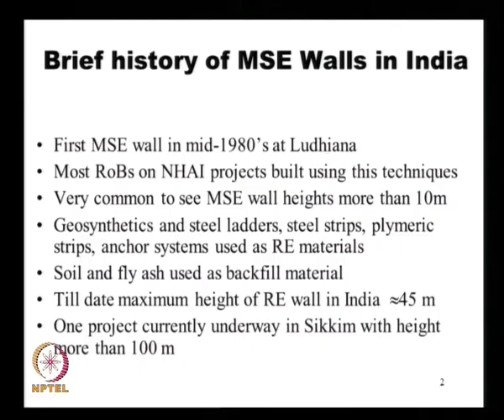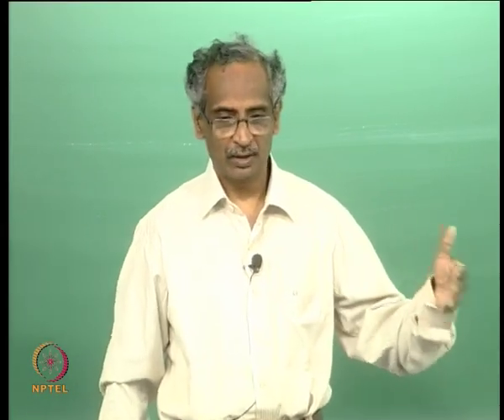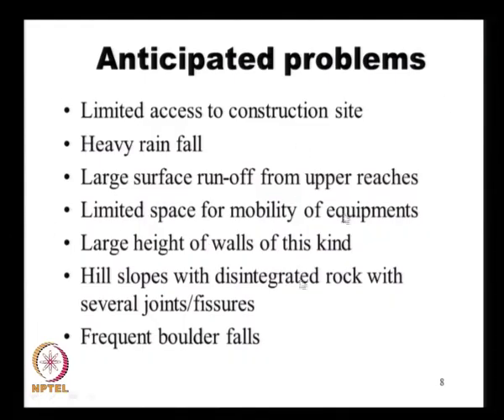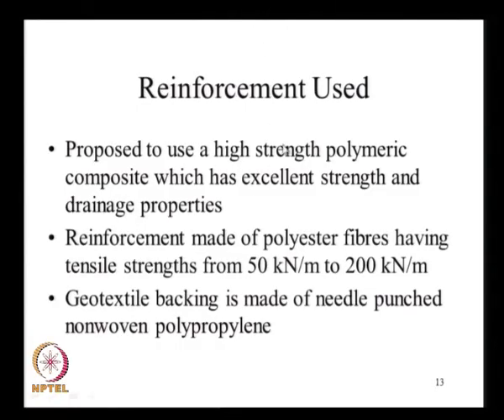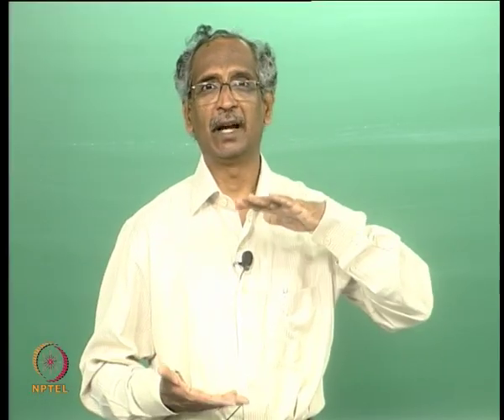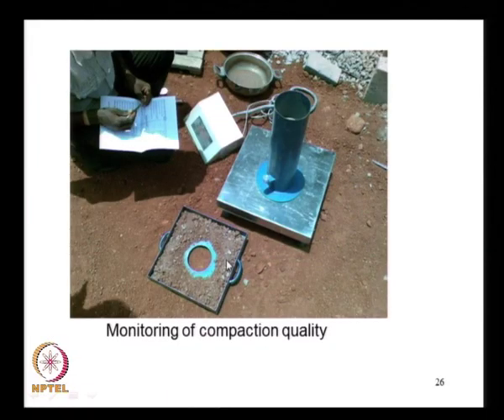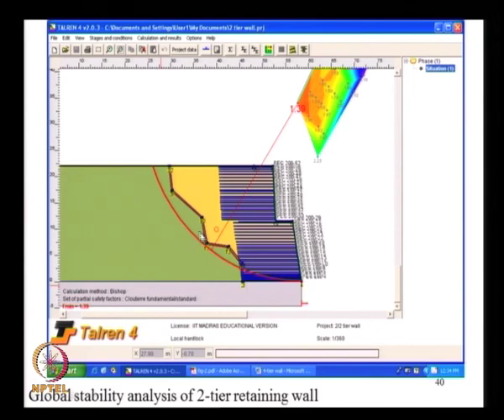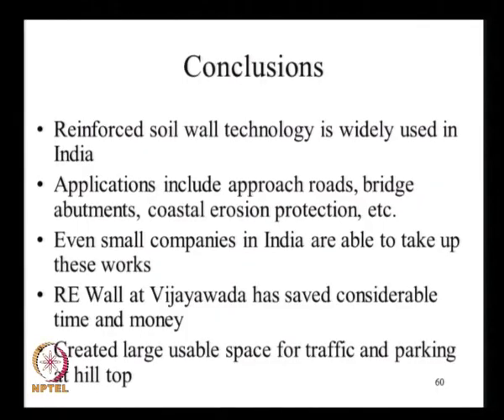Mod-01 Lec-19 Case Study of Construction of Very High Tiered Reinforced Soil Walls